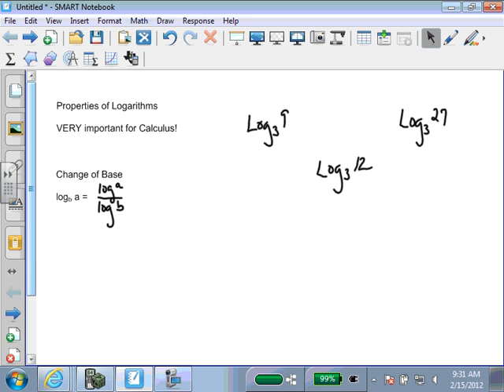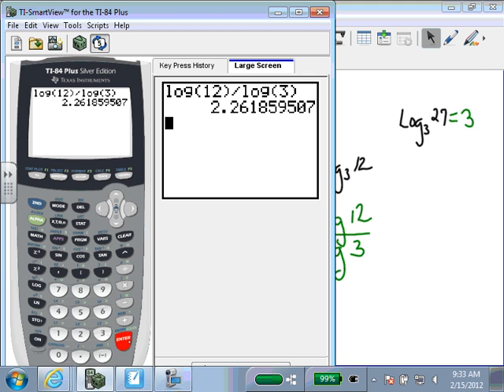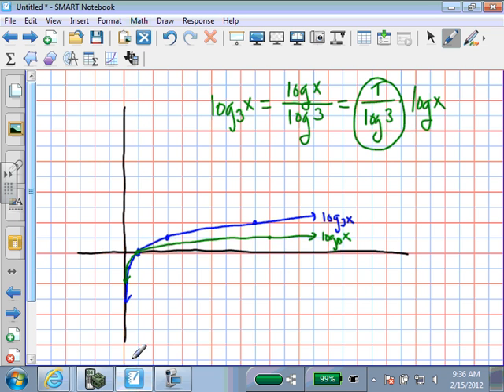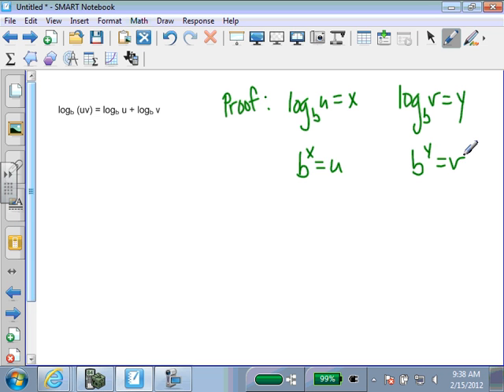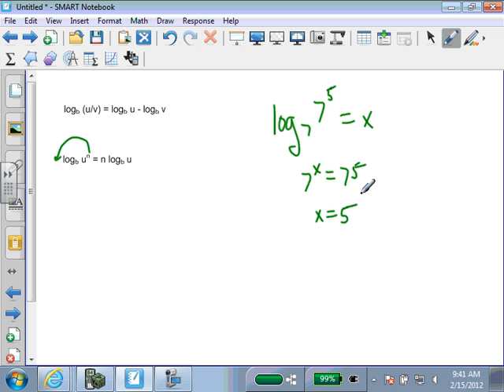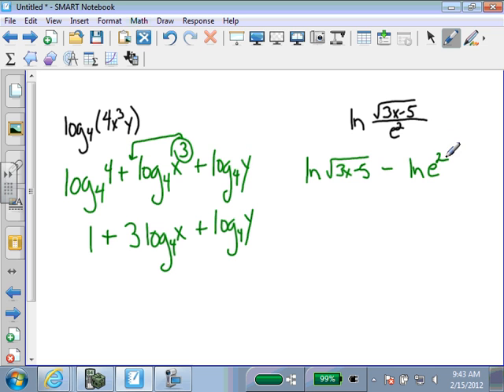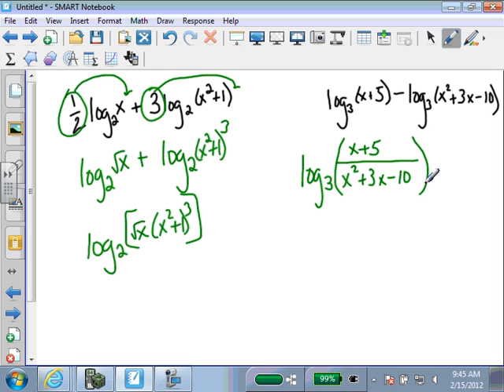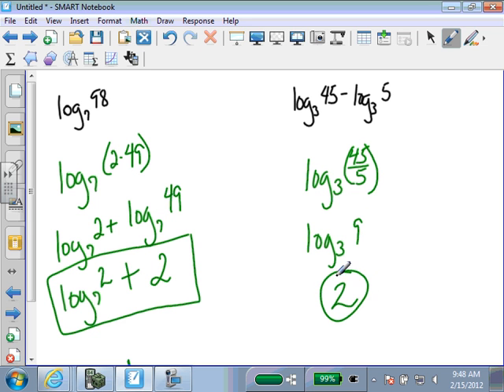Properties of Logarithms